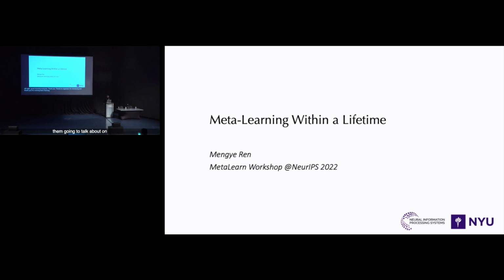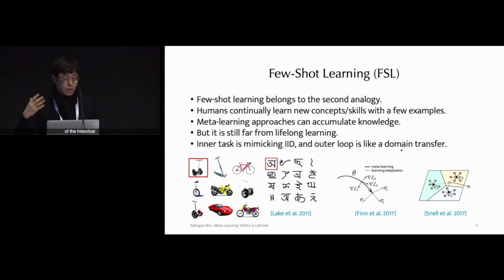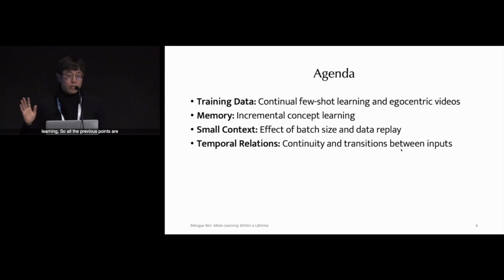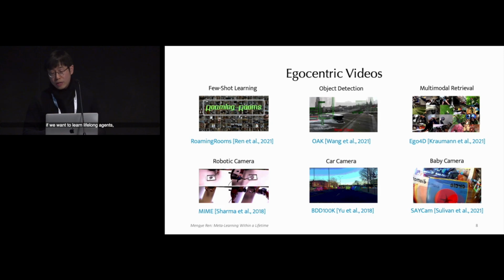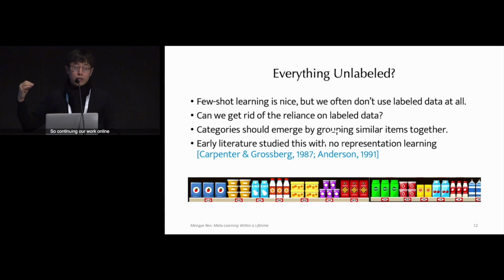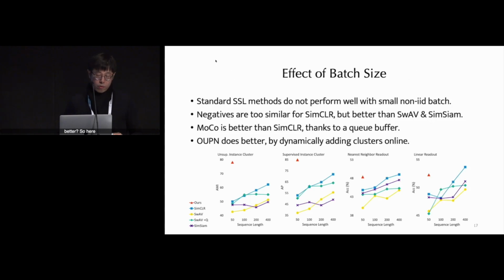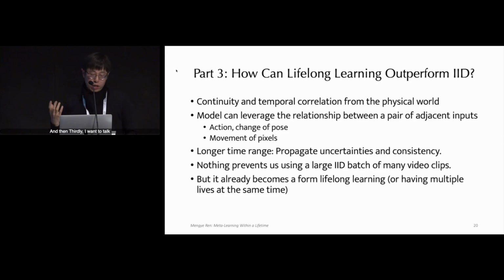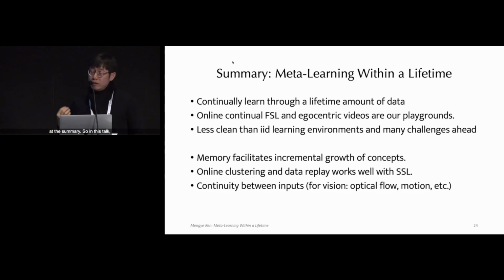Meta Learning Within a Lifetime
Mengye Ren's talk at NeurIPS 2022 MetaLearn workshop.
New Orleans, LA, USA. Dec 02, 2022.

Abstract
Real world agents like us learn from an online experience and never roll back. This lifelong form of meta-learning is in stark contrast with standard iid (meta-)learning of a single task. In lifelong learning, we need to deal with a small context window, a changing distribution over time, and a growing size of possible outputs. In this talk, I will first introduce an online memory to deal with incremental concepts, for continual few-shot and self-supervised learning. Next, I will explore the role of context and replay for representation learning. And lastly, I will discuss whether meta-learning within a lifetime will ever have a chance of outperforming iid learning.

Timestamp
0:00 - Introduction, two analogies of meta-learning, and applications
3:33 - Background in few-shot learning
4:53 - Challenges of lifelong meta-learning and talk agenda
7:33 - Part 1: Online continual few-shot learning and egocentric videos
10:24 - Memory design and online prototypical networks
16:31 - Part 2: Sample diversity within a context
20:25 - Part 3: How can lifelong learning outperform IID?
23:35 - Summary